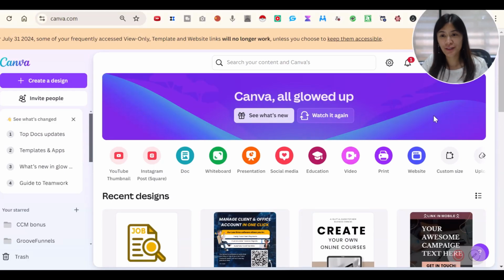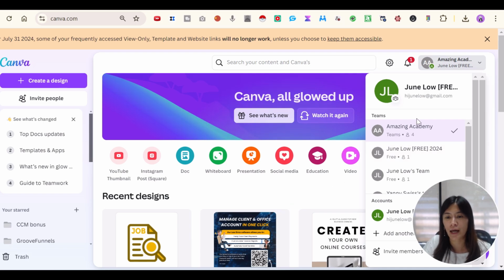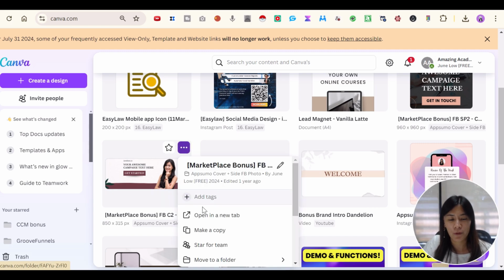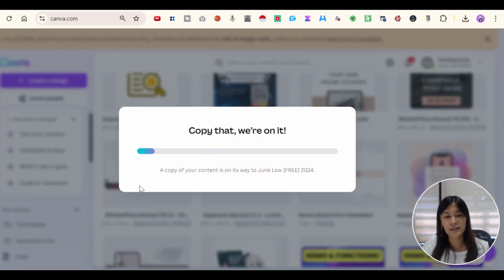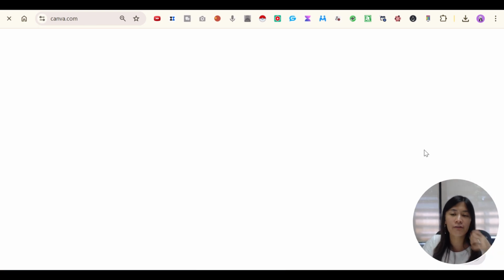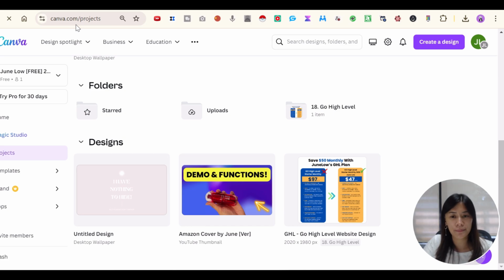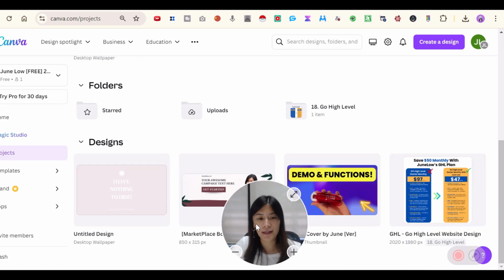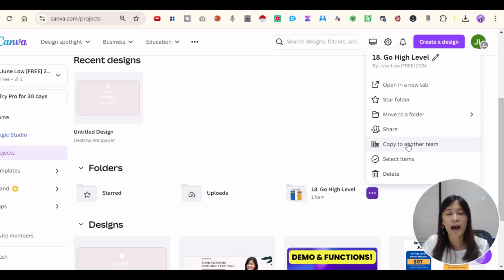How to Transfer canva Designs or Projects to another Team (from canvapro to canva Free Account)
In this video, we’ll show you how to transfer your Canva designs or Canva projects to another Canva team seamlessly. Whether you're collaborating with different teams or simply need to move your work, we'll guide you step-by-step through the process. You'll learn how to transfer designs, navigate Canva's options to copy projects, and even how to move folders between Canva teams. We'll also cover how to copy designs from Canva Pro to the FREE version without losing any of your hard work. By the end of this tutorial, you’ll have a solid understanding of how to transfer and manage your Canva projects more efficiently. Plus, don’t miss out on getting a FREE ChatGPT Course to boost your creative and productivity skills!

00:00 - 00:22 : Introduction to how to transfer Canva designs or Canva Project to another Canva team
00:22 - 00:31 Get FREE Chatgpt Course
00:31 - 01:00 How to transfer your Canva Designs or Projects to another Team
01:00 - 01:07 : Go to the Canva you want to transfer
01:07 - 01:23 : Click "Copy To The Another Team" In Canva
01:23 - 02:32 : Pick a team you want to share
02:32 - 02:52 : How to copy your folder in Canva
02:52 - 02:58 : Canva plan
02:58 - 03:25 : How to copy from Canva Pro to FREE version
03:25 - 04:41 : Get FREE Chatgpt Course